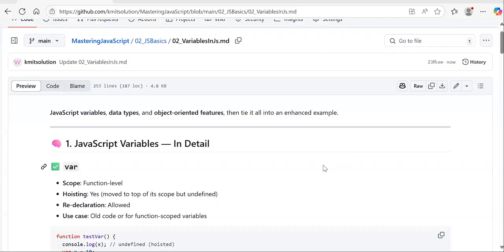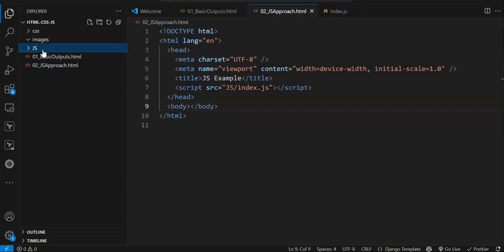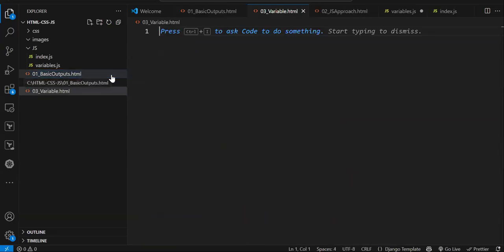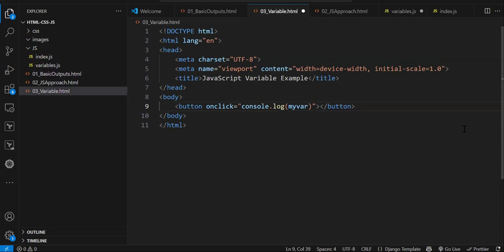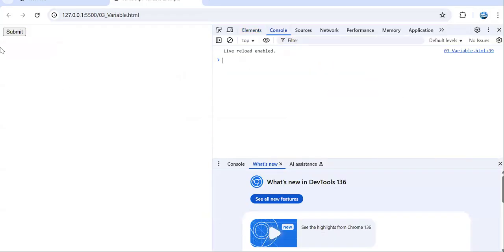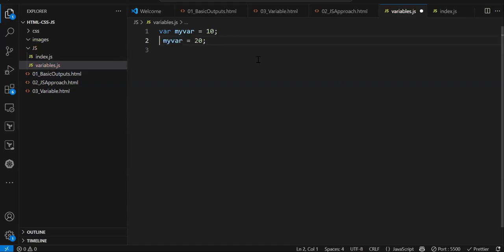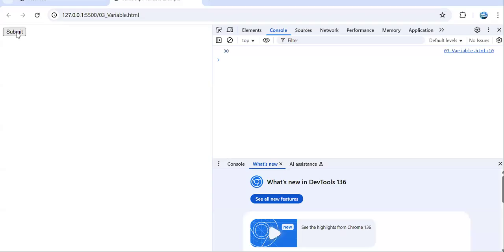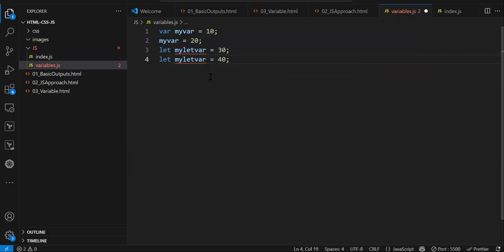10 JavaScript Variables Introduction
Variables are building blocks of JavaScript program